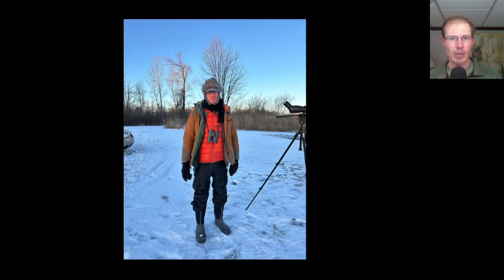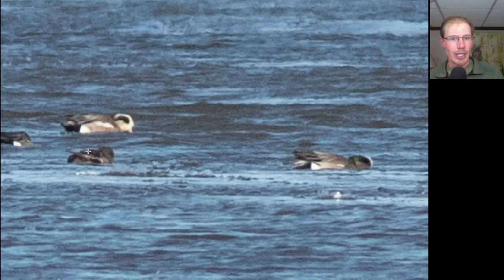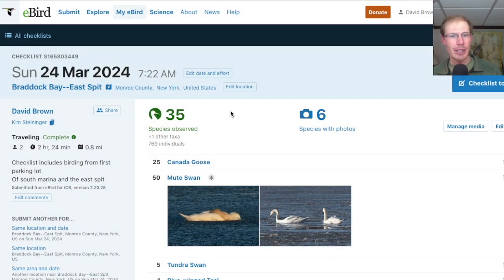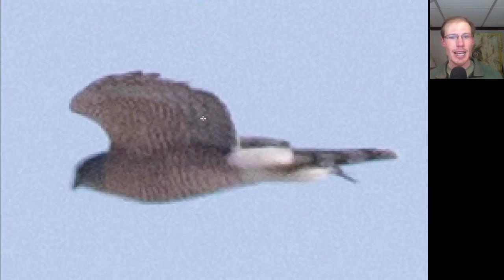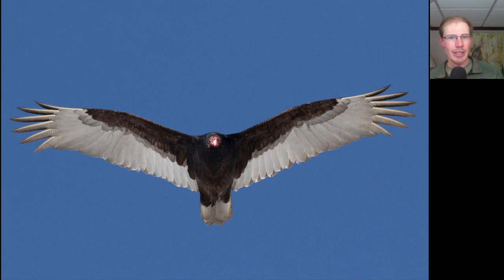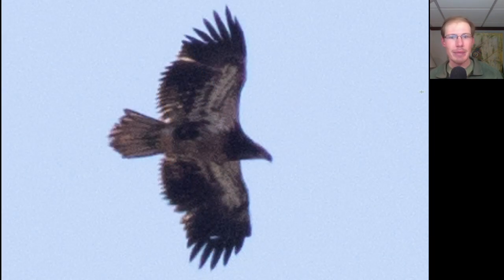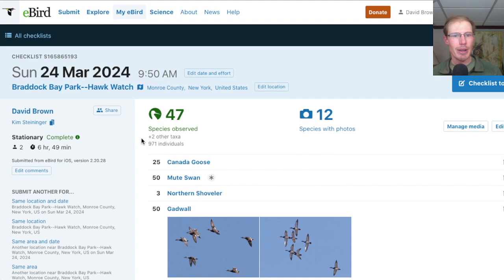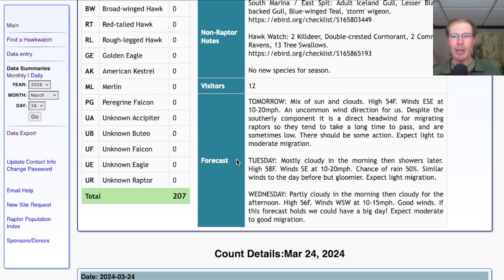[24] Another Iceland Gull, 'Storm' Wigeon, and Vultures at the Braddock Bay Hawk Watch, 3/24/24